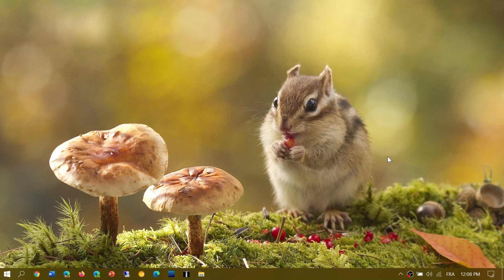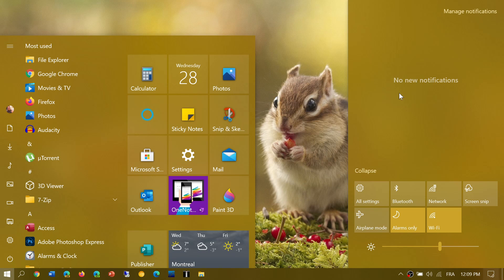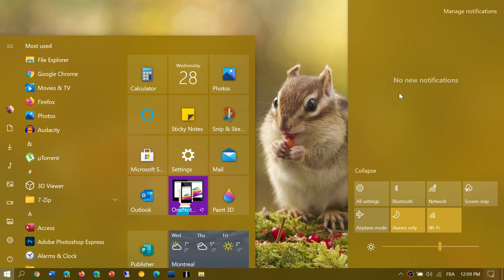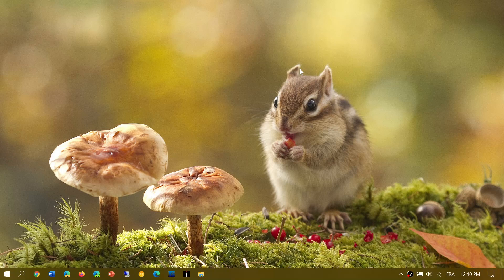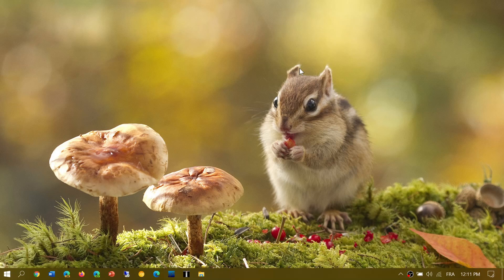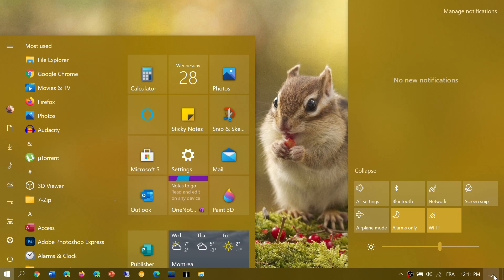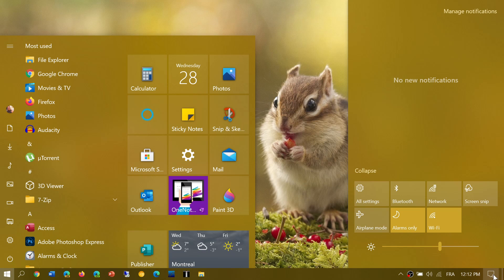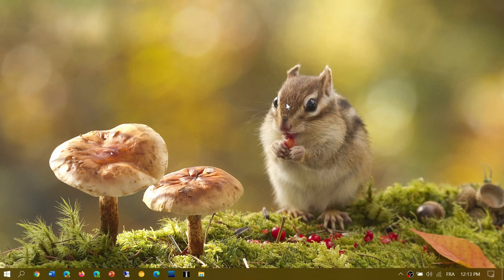Windows 10 to get major redesign of User Interface for 21H2 October 28th 2020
Project Sun Valley should make a major change to the User Interface in 21H2